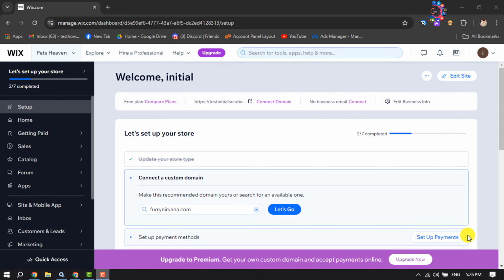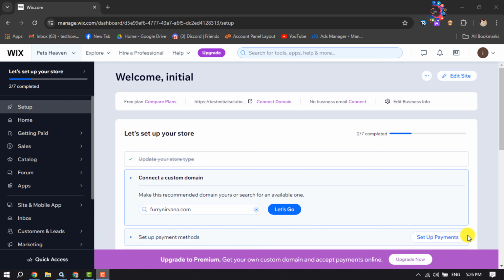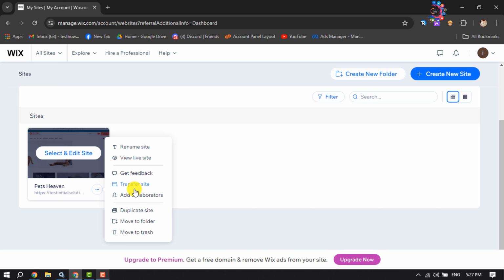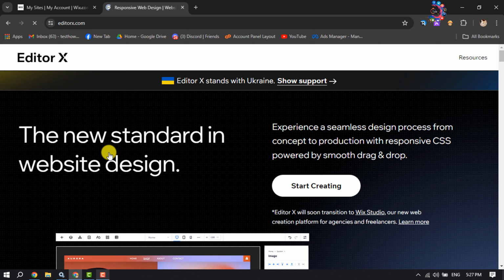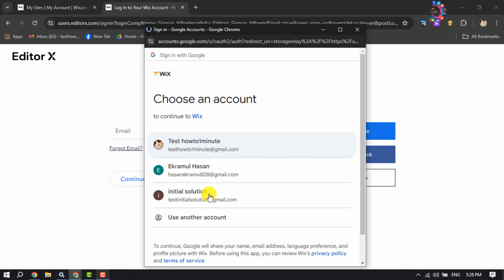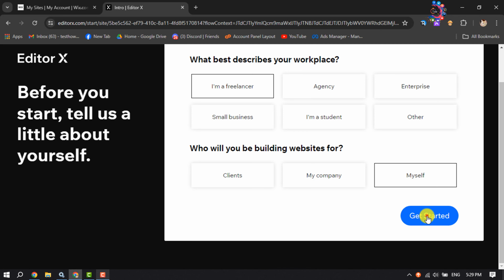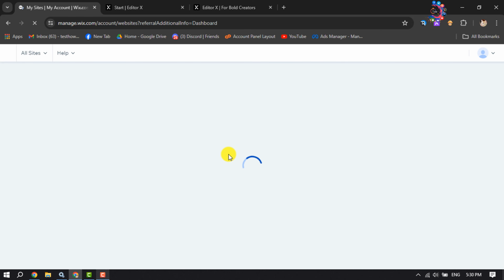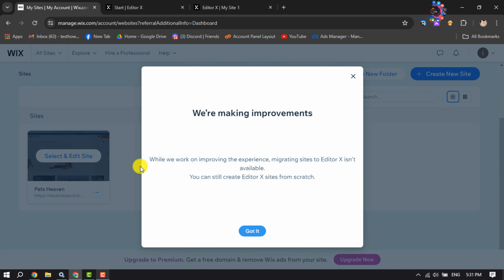How To Transfer Wix Website To Editor X | Switching Wix Site Template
in this video we will provide How To Transfer Wix Website To Editor X | Switching Wix Site Template

How to Transfer Wix Site to Wix Studio: Step-by-Step Guide?
Switching Your Site Template?
Migrating from Wix to Editor X?